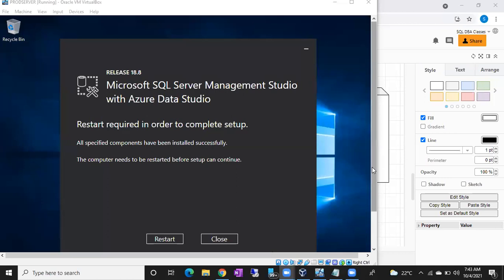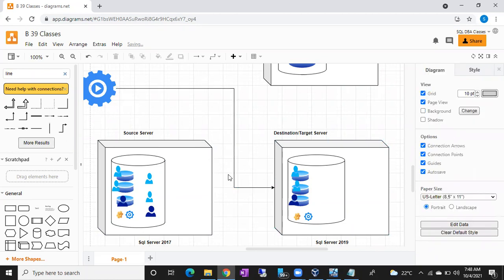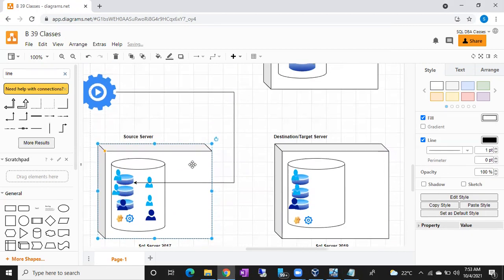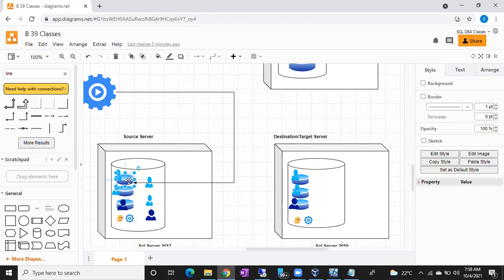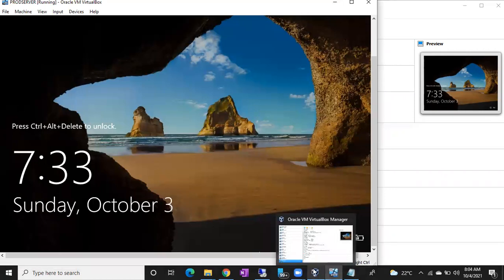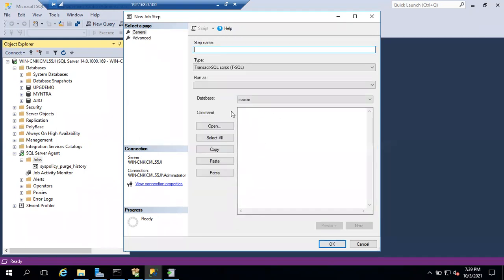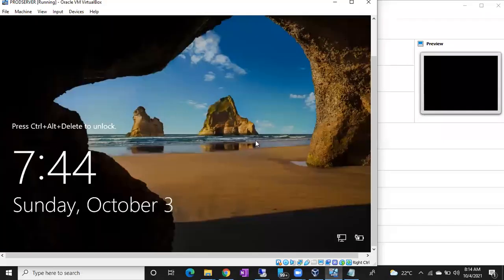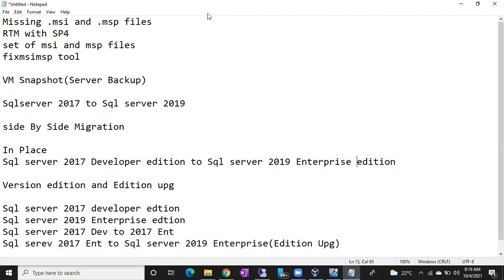SQL dba class 72